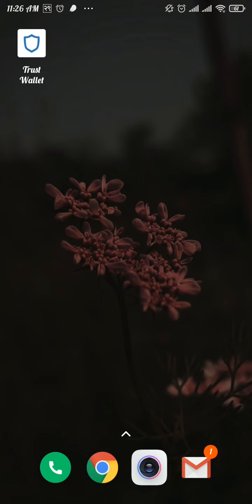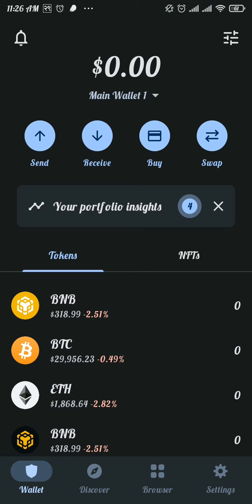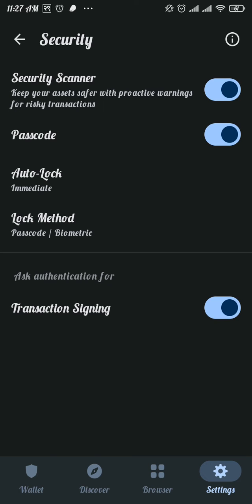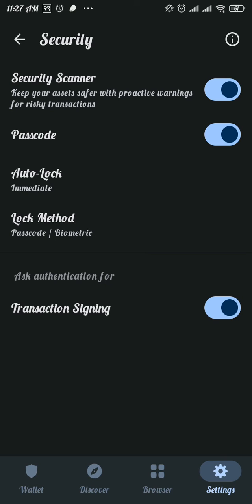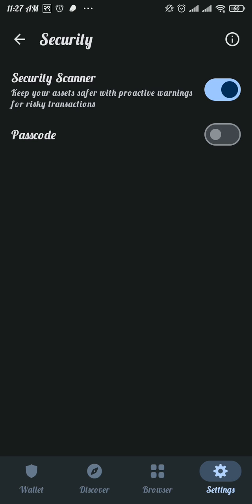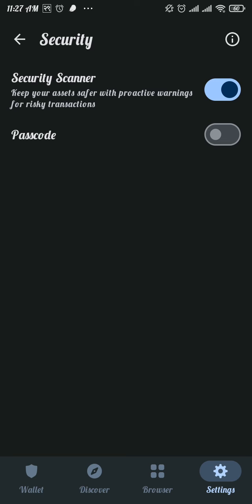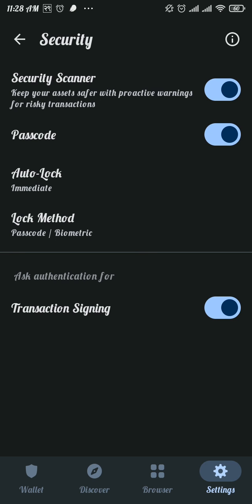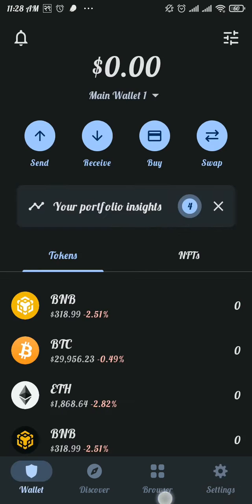How to Change Trust Wallet Account Password 2023?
In this video, you'll learn how to change your Trust Wallet password to keep your crypto assets secure. Follow these simple steps to update your password and ensure that your wallet is protected.